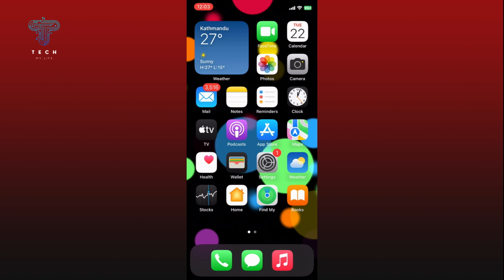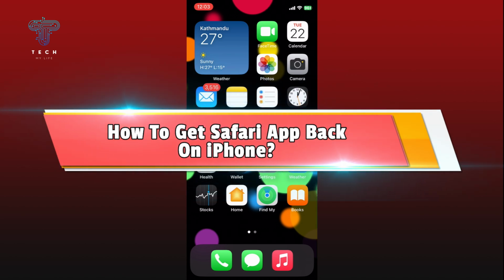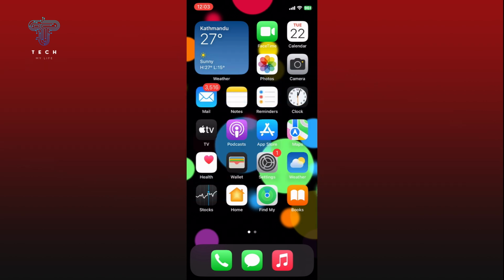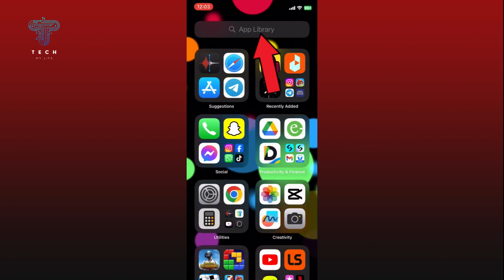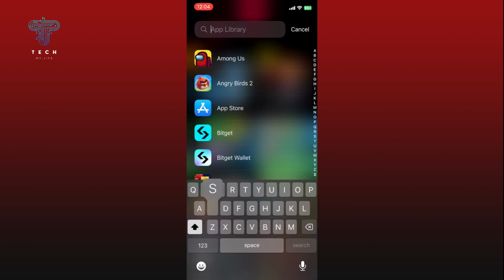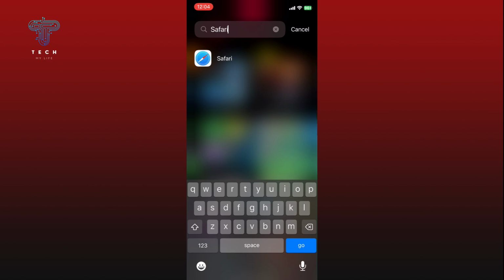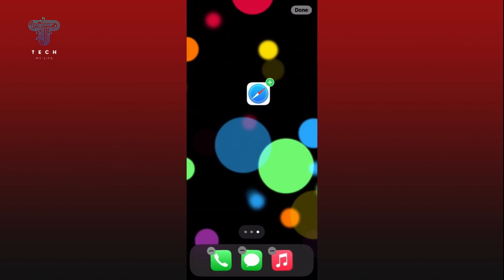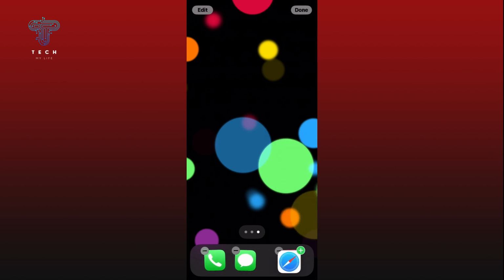How To Get Safari App Back On iPhone? 2024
First, go to your App Library by swiping left through your home screens until you reach the App Library, which is all the way to the right. In the search bar at the top, search for the Safari app. Once the Safari app appears in the search list, tap and hold it. While still holding the Safari app icon, drag it back to one of your home screens. You can place the Safari app wherever you prefer on your home screen. Once you’re done, tap the "Done" button at the top-right corner of your screen.

And that’s how you can get the Safari app back on your iPhone.